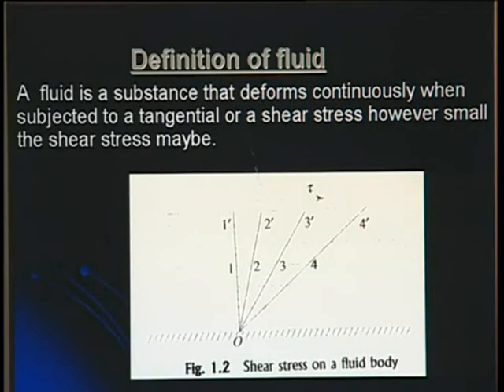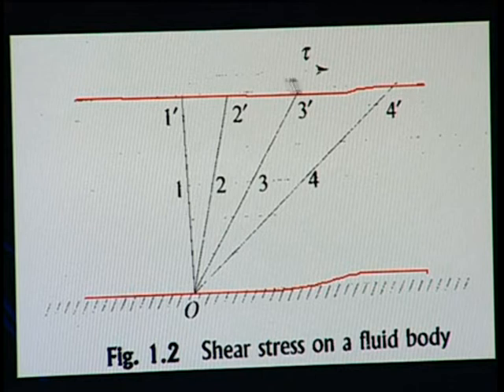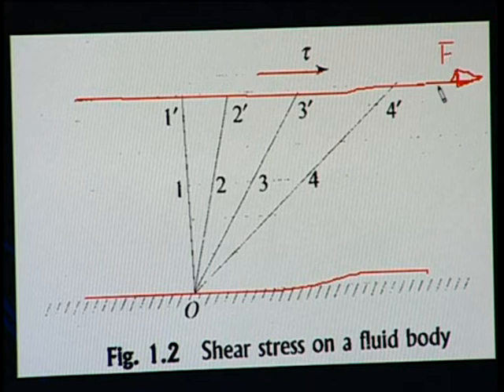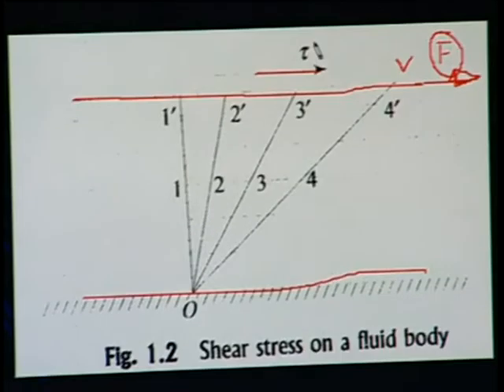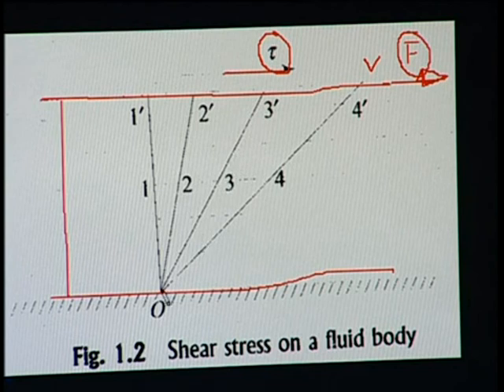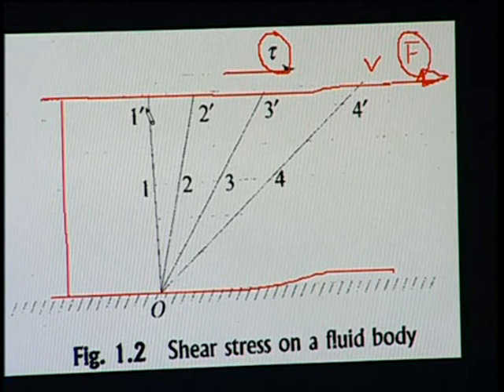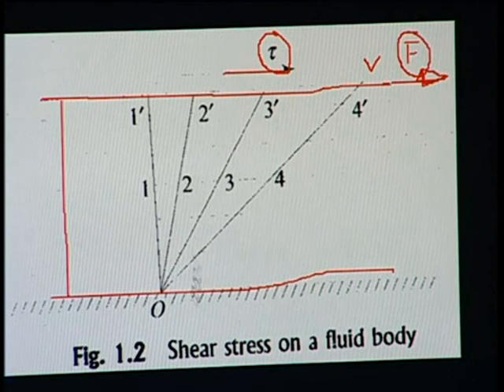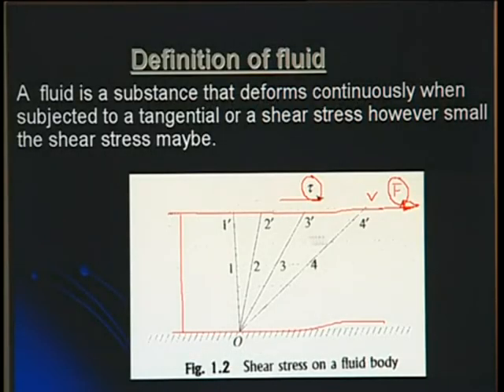Lec. 1 Part 1 Definition of Fluid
To understand Fluids from Engineering application angle